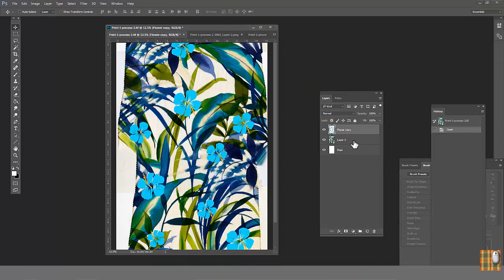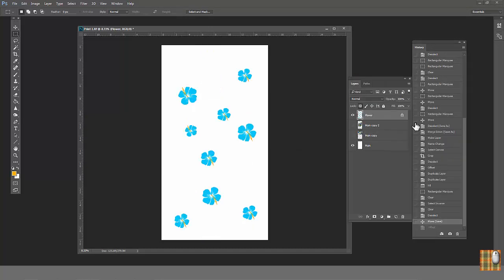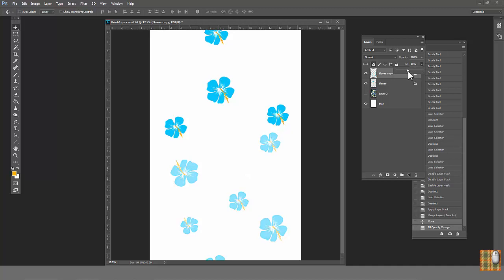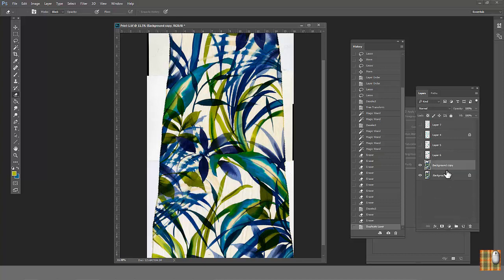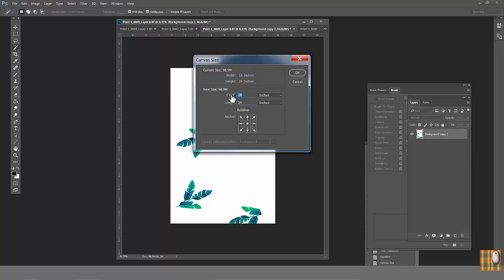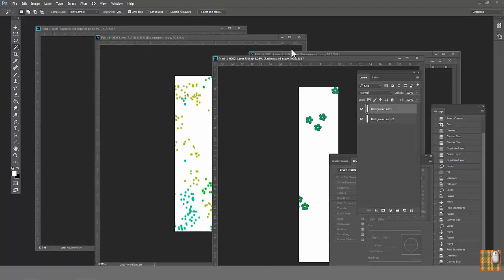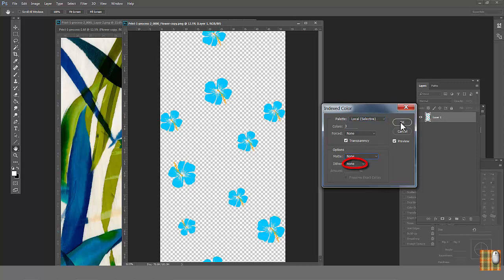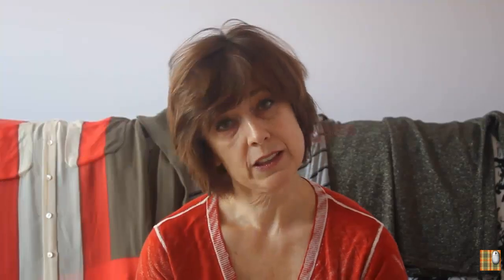Chapter 15. HOW TO DO REPEAT FOR MULTI LAYERED PRINT IN PHOTOSHOP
Photoshop for Textile. PRINT Design. HOW TO DO REPEAT FOR MULTI LAYERED PRINT IN PHOTOSHOP